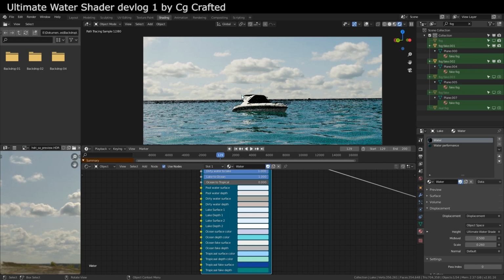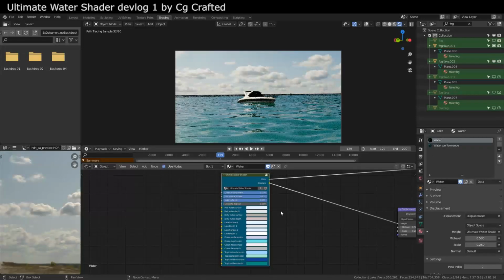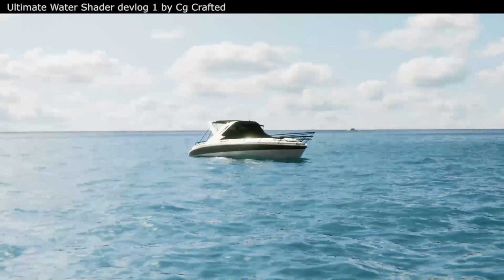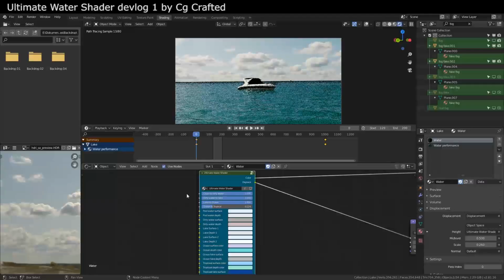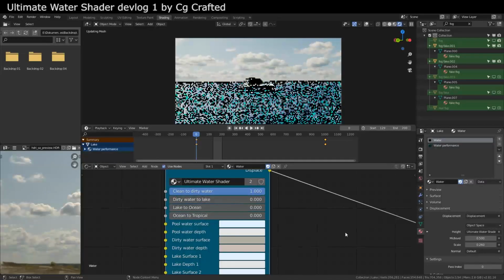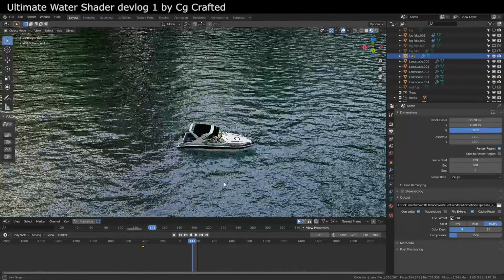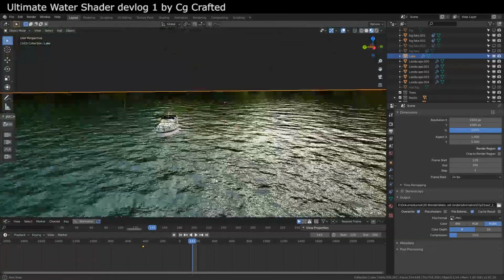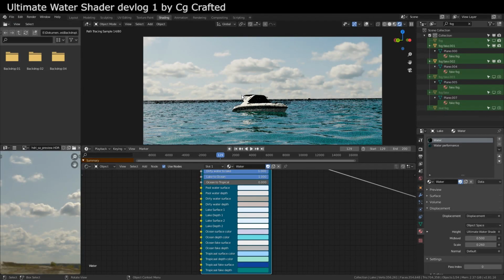Ultimate Water Shader Beta for Blender 2.81 review (devlog)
The Ultimate Water Shader is a 5 in 1 water solution for all your scenes. Mix it as you wish and create new types of water.